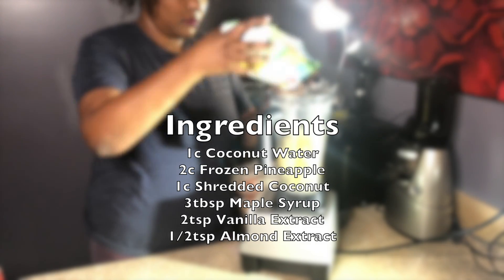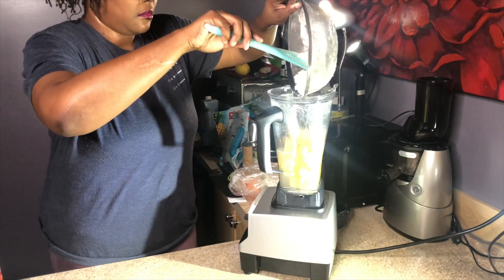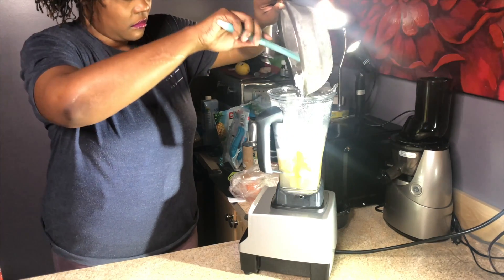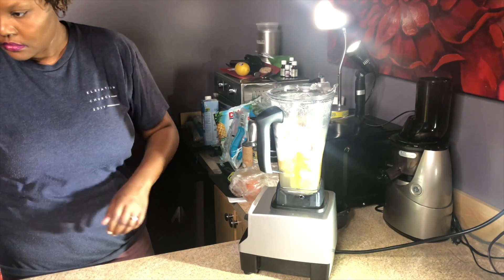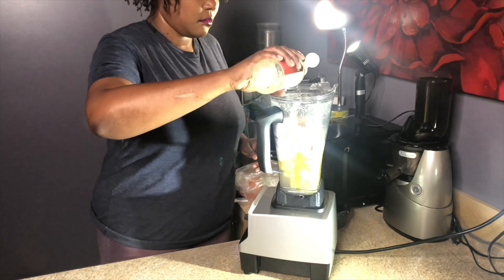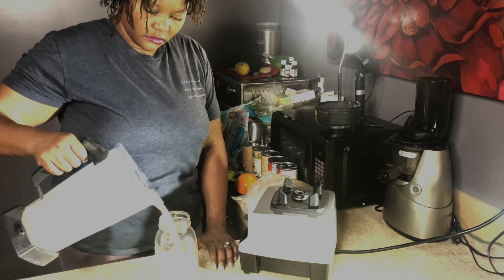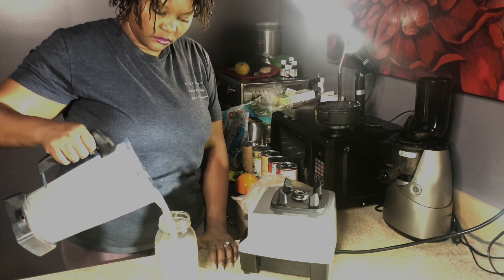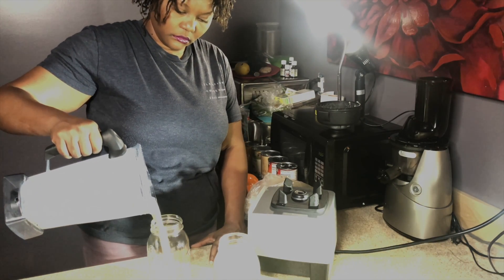Pina Colada Smoothie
Enjoy a very easy to make pina colada smoothie without the alcohol. This recipe uses coconut pulp which is the by-product of homemade coconut milk. This zero-waste recipe is easy, delicious and refreshing!

INGREDIENTS
2 cups frozen pineapple
~1.5 cups of coconut pulp
~1 cup of coconut water or coconut milk
4 tbsp maple syrup or agave
1 tbsp vanilla extract
1/4 tsp almond extract